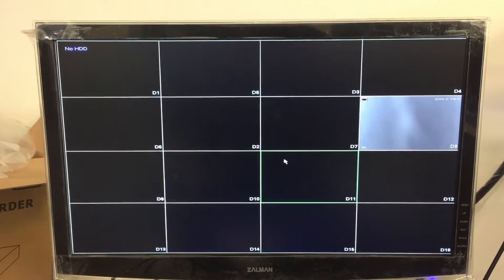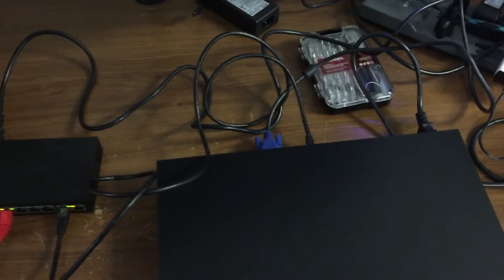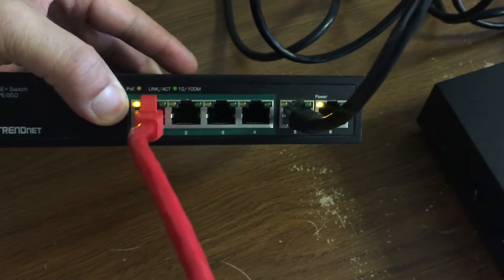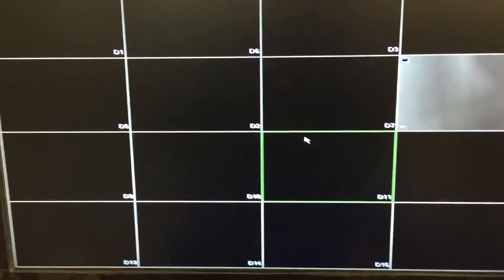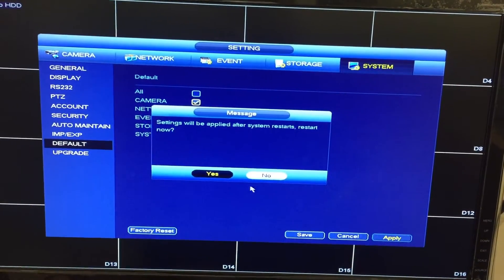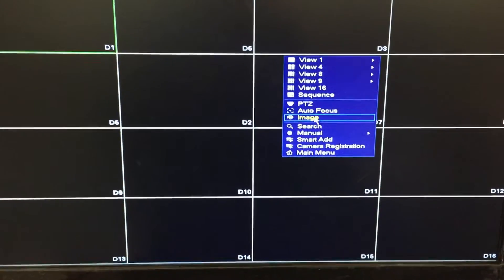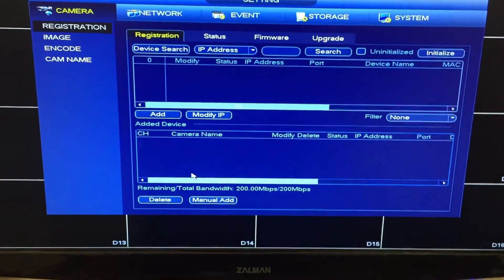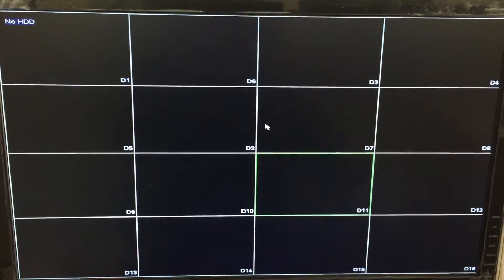Adding IP cameras using a PoE Switch connected to NVR PoE Port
In this quick video we show how you can use a PoE switch connected to an NVR PoE port to power and connect a camera. This is also useful when extending the cable run for a camera over the 300ft limitation because the PoE switch can forward the power and data another 300ft.